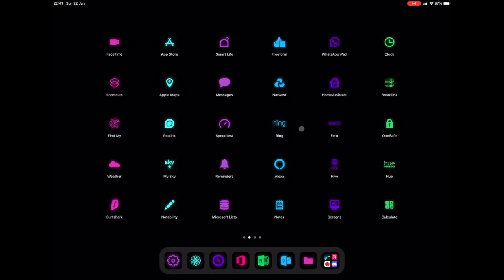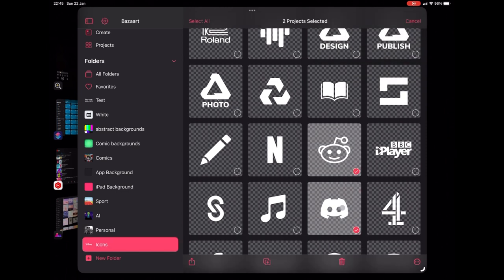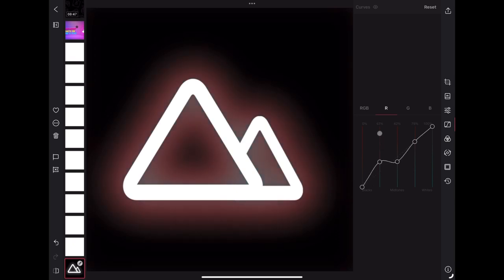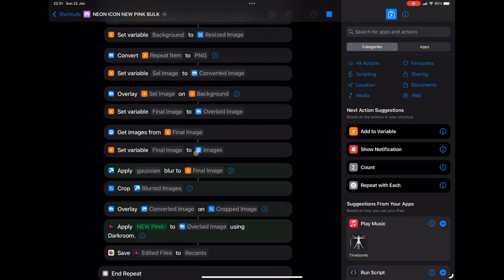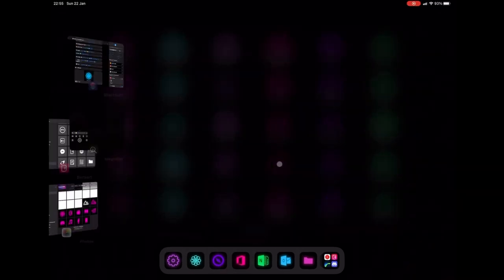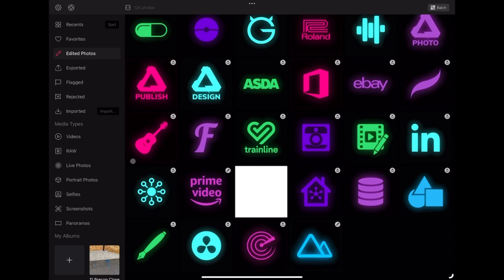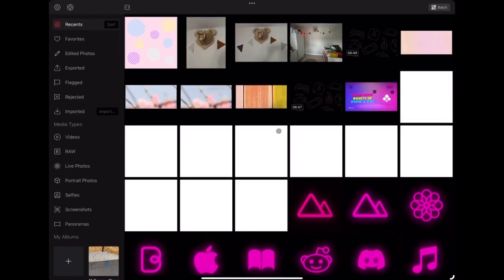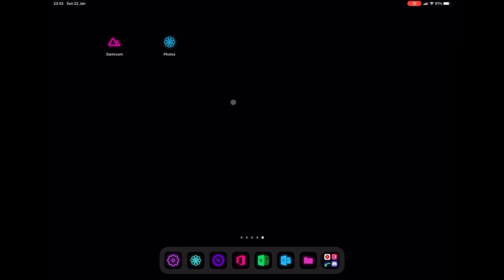Create Your Own Neon Icons For iPad & iPhone Using Siri Shortcuts!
A full tutorial on how to Create Your Own Neon Icons For iPad & iPhone Using Siri Shortcuts!